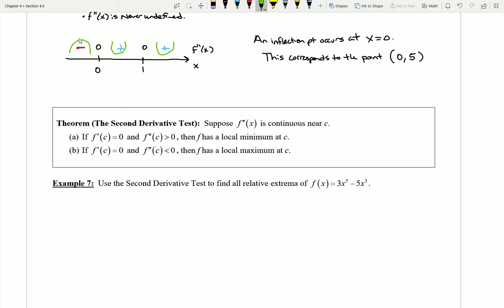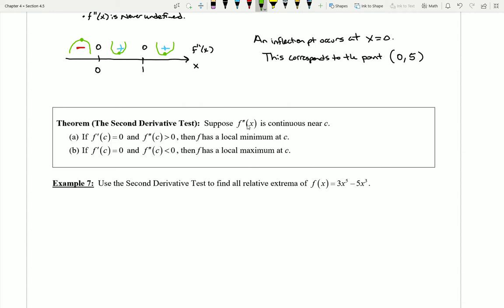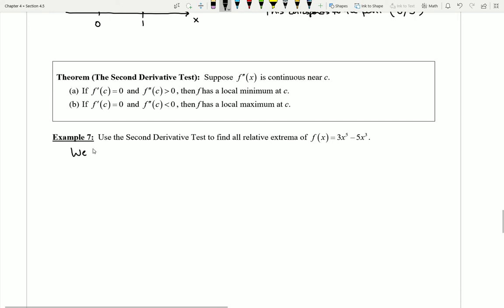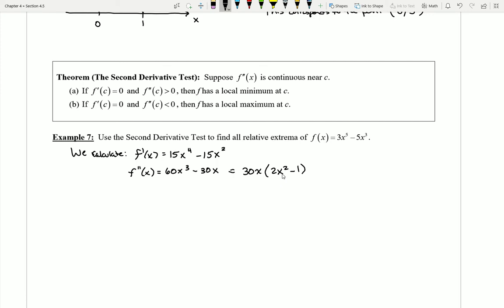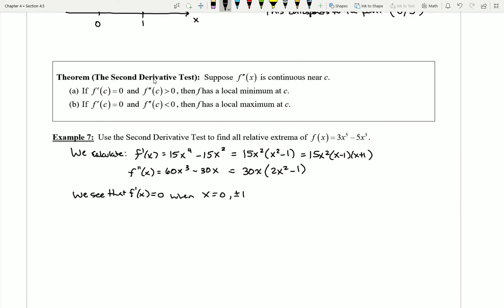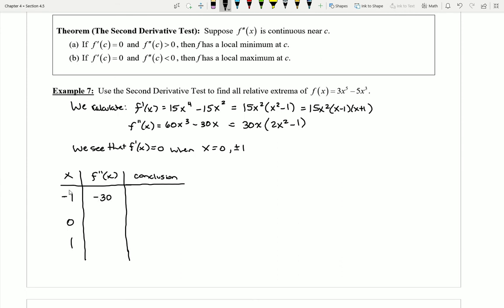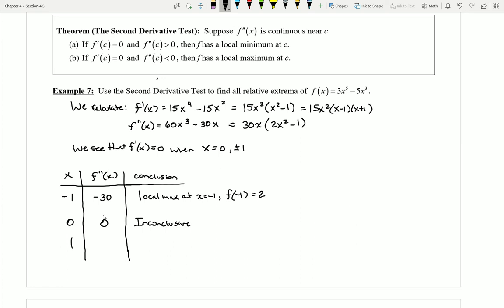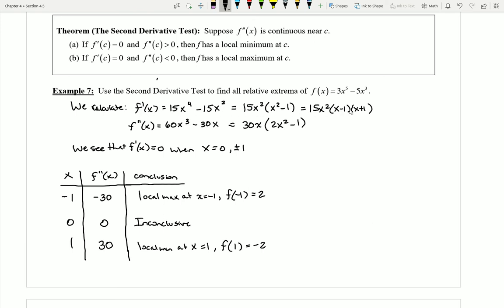4.5 Theorem & Ex7